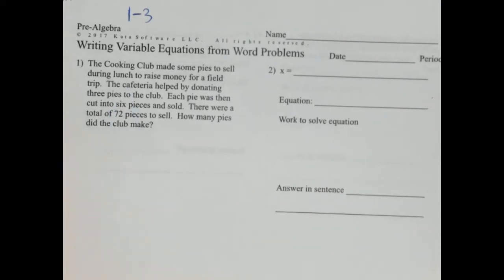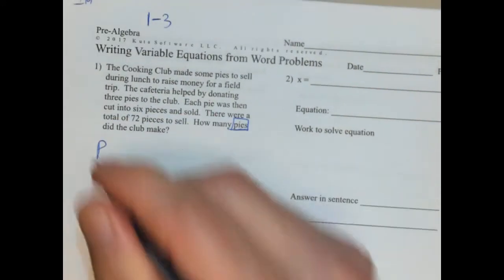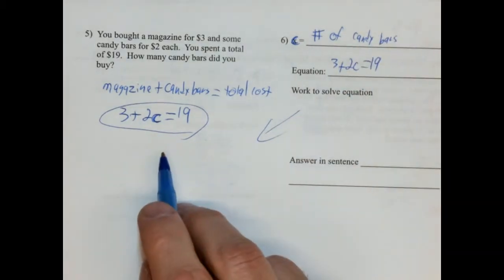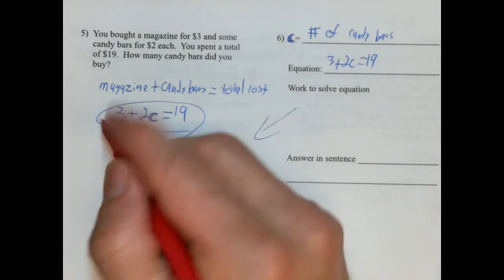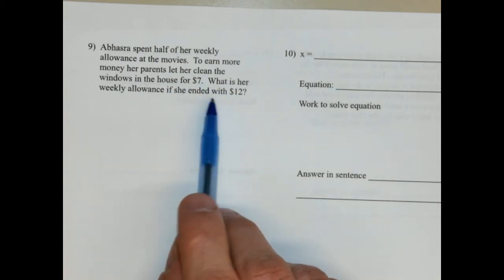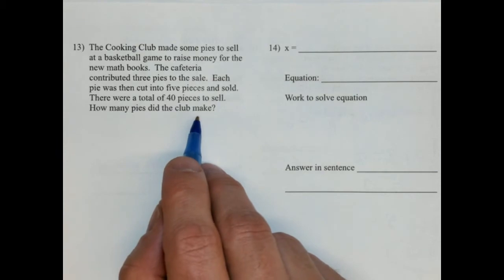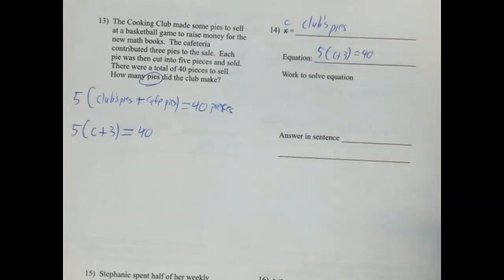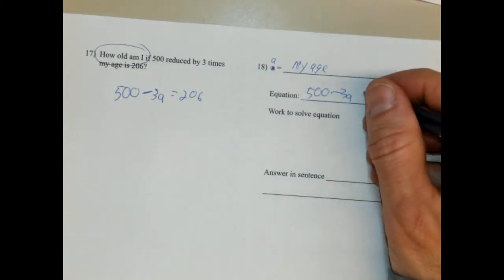1-3 Writing Equations from Word Problems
CORRECTION:

On #1 the correct answer is 9 pies.  There were 12 total pies made, but the club only created 9 since the cafeteria donated 3.